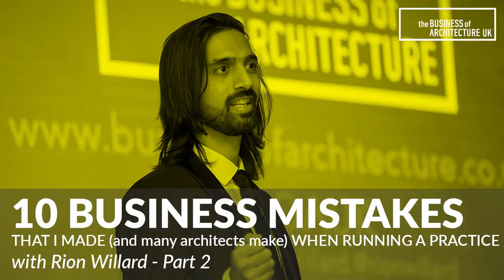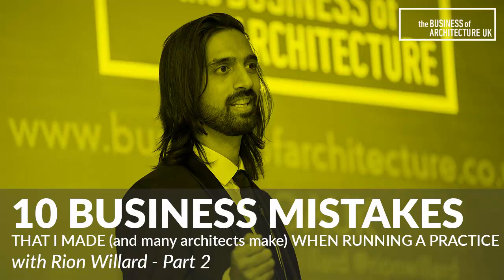020: 10 Costly Business Mistakes Architects Make When Running a Practice with Rion Willard pt 2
In this episode is part 2 of the 10 costly business mistakes, that architects make when running a business.

These mistakes I know intimately as I've made them all myself and paid a hefty price as a result. However, having had the privilege of interviewing many of the UK's top architects and industry thought leaders I have attempted to distill their wisdom as antidotes to many of these mistakes.

In this episode you will learn:

– The bad habits learned from architecture school that hold us back in business
– Where many architects miss out on fees
– The silent killer of any business

LINK FOR EARLY BIRD TICKETS FOR BOA UK LIVE EVENT